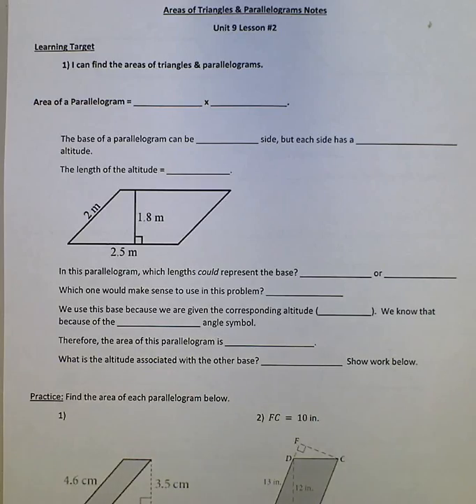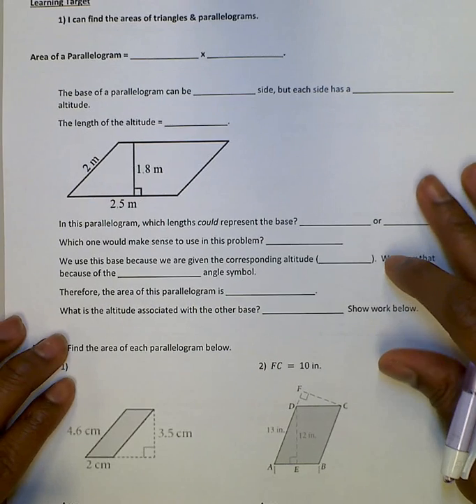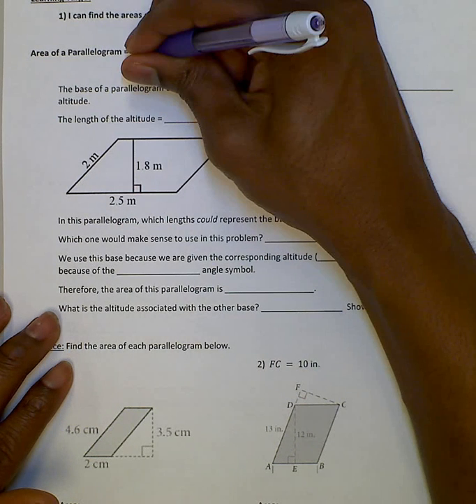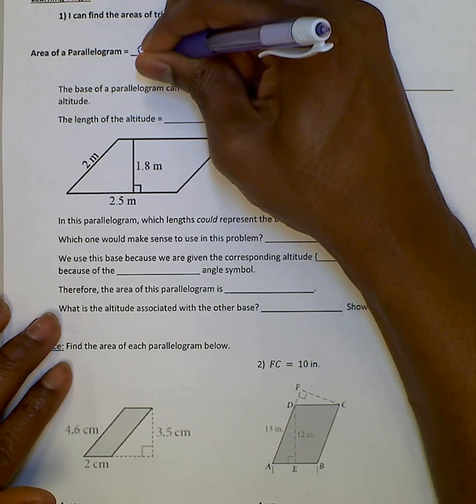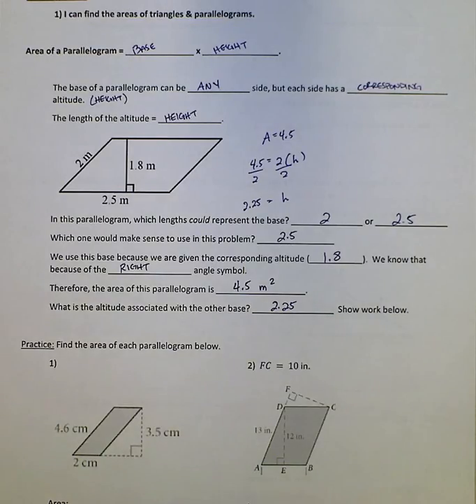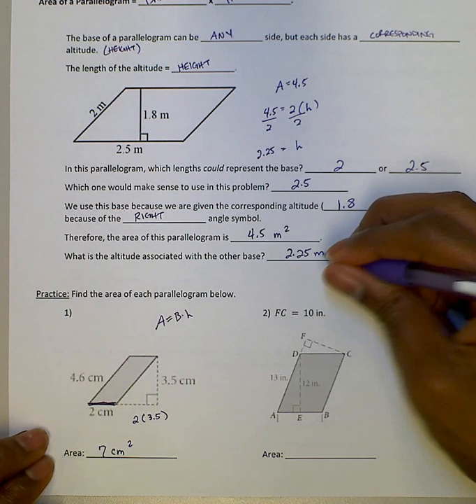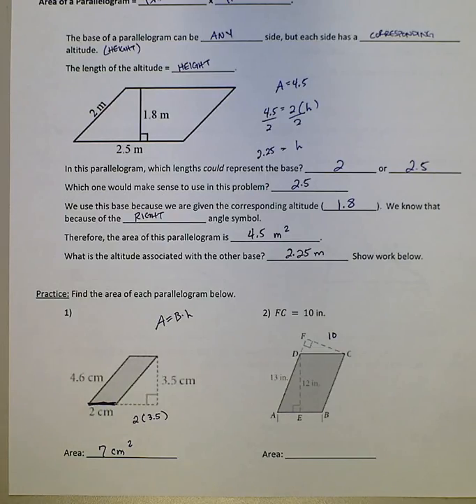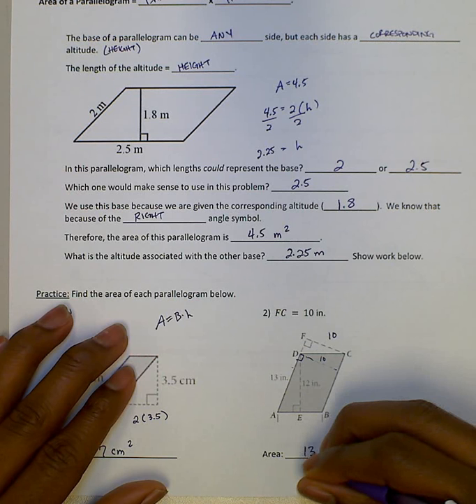Unit 9 Lesson 2: Area of Parallelograms and Triangles